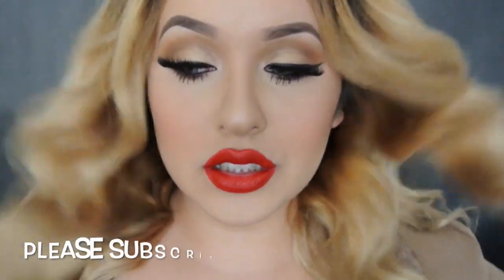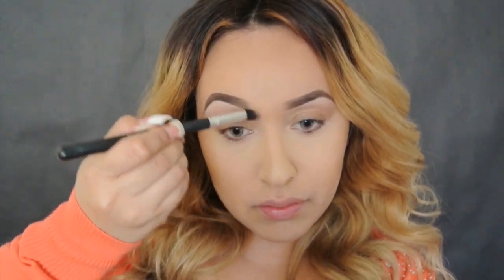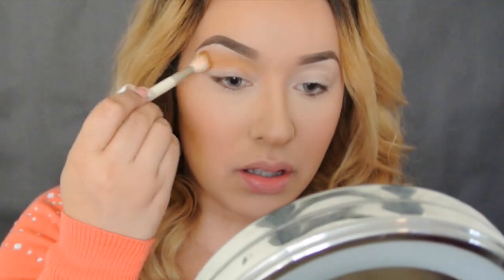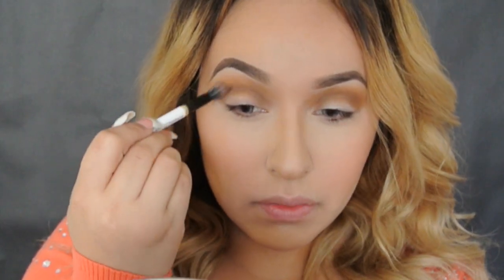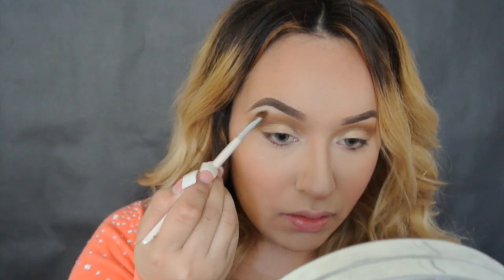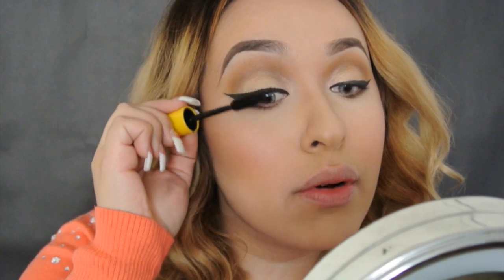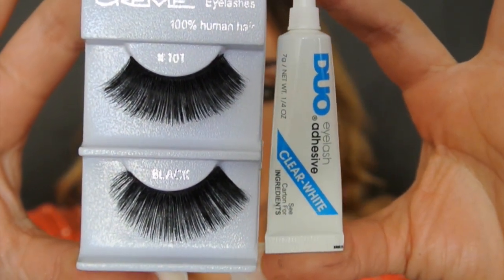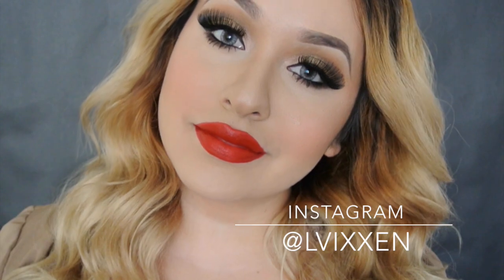Sultry Eyes + Red Lip - ENGLISH & SPANISH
WELCOME BACK VIXXEN DOLLS!!!
i hope you all enjoyed this look and the struggle of me talking in spanish!!